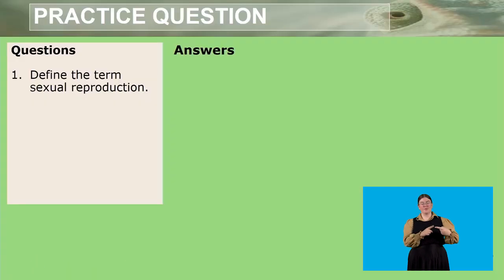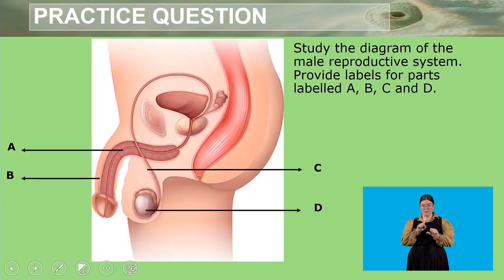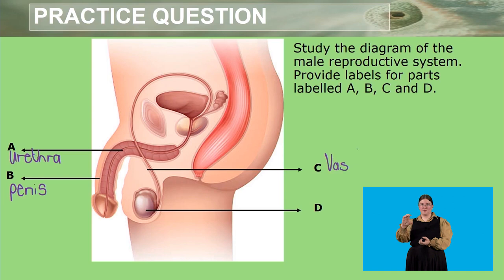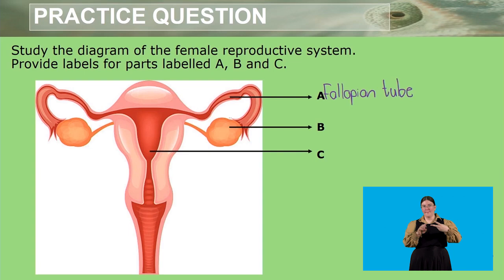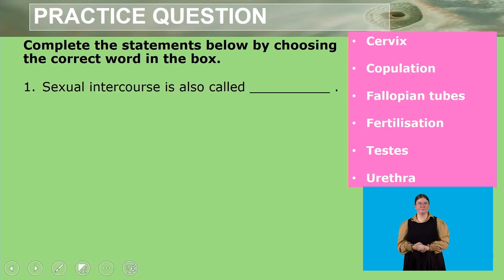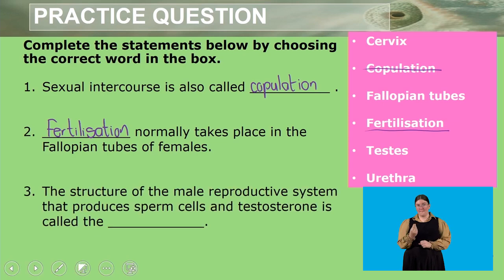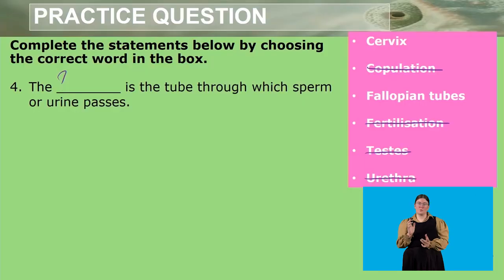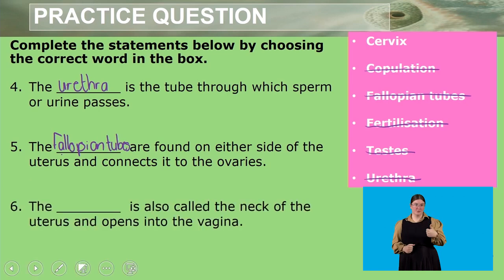Natural Sciences Grade 9 Human Reproductive System Video 2 Segment 1